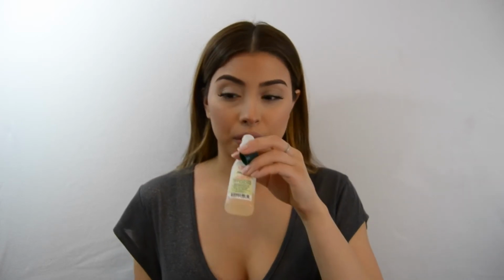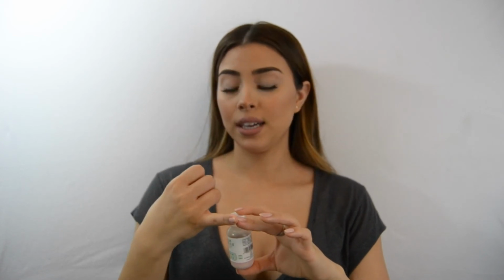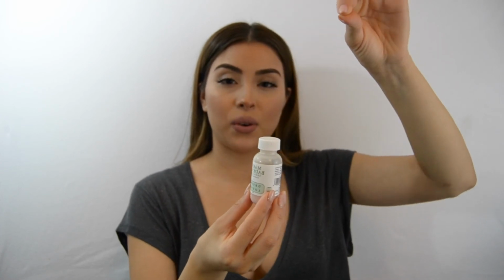My SkinCare Routine ⎮ Product Review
SKINCARE ROUTINE PRODUCT REVIEW DETAILS

1. Epielle; Green Tea Cleaning Tissues
USE... Everyday morning & night | $3

2. Jaloma; Sweet Oil 3
USE... Everyday at night | $3

3. Lancome; Creme Radiance | Normal/Combination Skin
USE... Everyday at Night | $26-$37

Aveda; Botanical Kinetics | Exfoliant
USE... 2 Times a week | $21

Clean & Clear; Continuous Control Acne Cleanser
USE... 3-4 Times a month | $5-$8

Mario Badescu; Skin Care | Drying Lotion
USE... When ever I see a blemish on my face at night | $17

Shiseido; Benefiance | Wrinkle Lifting Concentrate
USE... 2-3 Times a week apply before night cream | $63

4. Origins; Make A Difference Plus+ | Rejuvenating treatment
USE... Everyday in the morning | $43

5. Origins; High-Potency Night-A-Mins | Mineral-enriched oil-free renewal cream
USE... Everyday at night before bed | $43

MUSIC